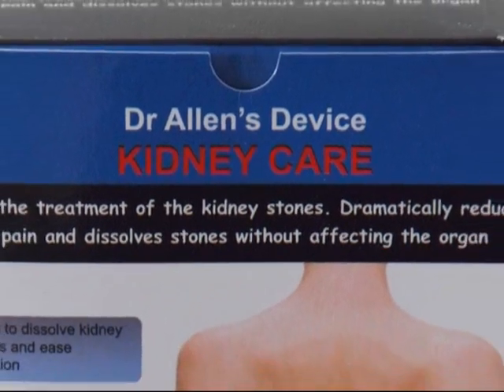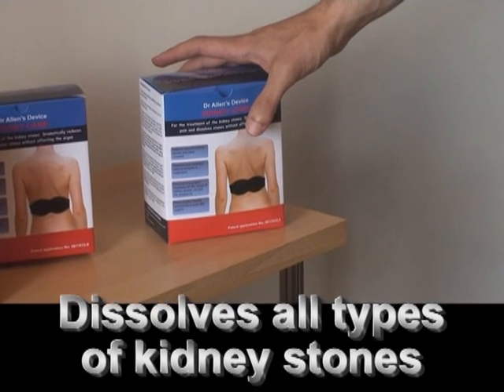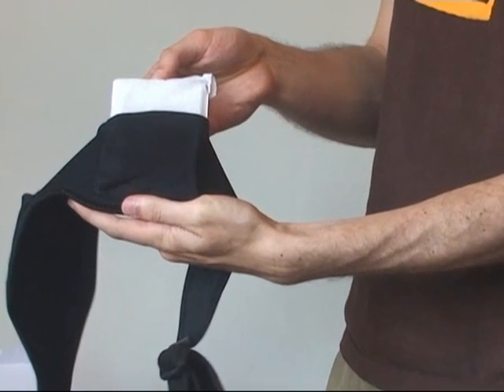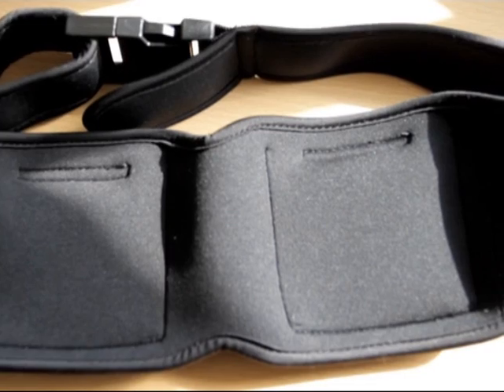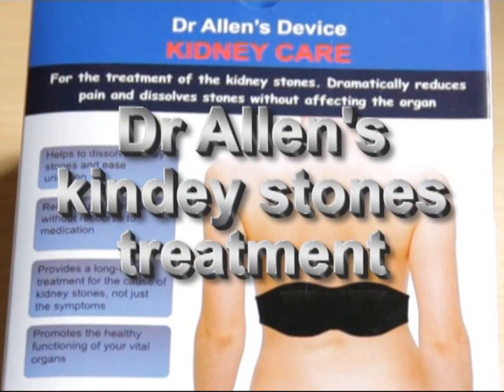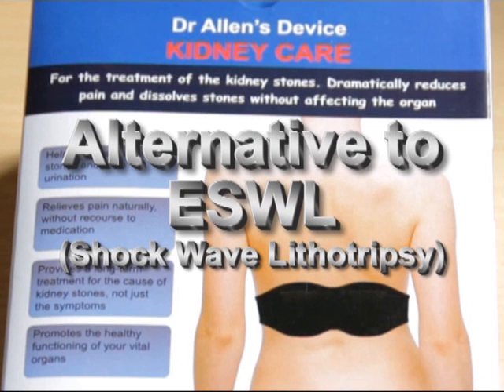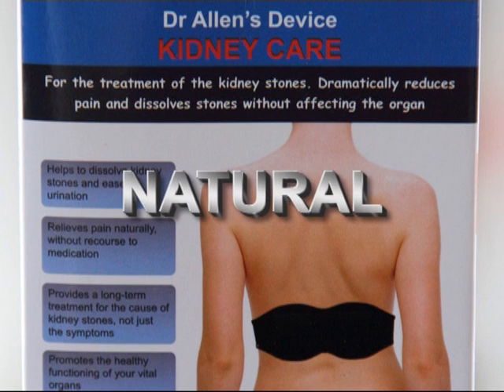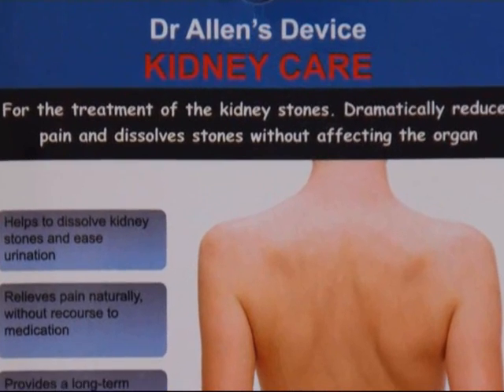Kidney Stones Treatment invented by Dr Simon Allen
Kidney stones treatment invented by Dr Simon Allen is an alternative to shock wave lithotripsy (ESWL). Dr Allen's device for kidney care dissolves all types (calcium oxalate, uric acid) and sizes of kidney stones naturally without any side effects. Fine treatment has satisfied customers, men and women, from all over the world, 84 countries.

It is the best kidney stones treatment in the world, in America and Europe, Australia and Asia. It is beneficial for people who live in Spain or Italy, Sweden or France, in the USA for instance in New York and California, Texas and Indiana, Washington and Florida, Ohio and Kansas and in the other states. Men and Women from Los Angeles or New Jersey, Sydney or Melbourne, Massachusetts or Denver, Stockholm or Paris, Milan or Madrid and all other cities have a chance to be healthy and forget about kidney stones. This unique treatment dissolves any type and size of kidney stone without pain. Learn more on this best video in the world how to dissolve kidney stones without doctors at home.